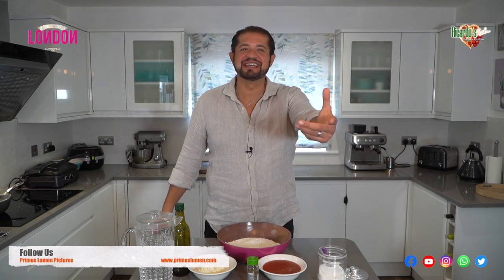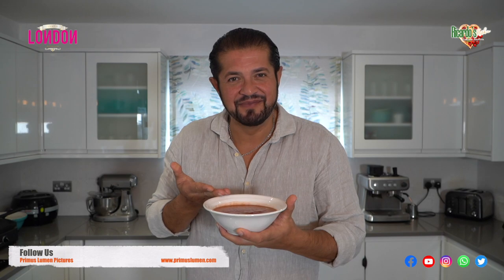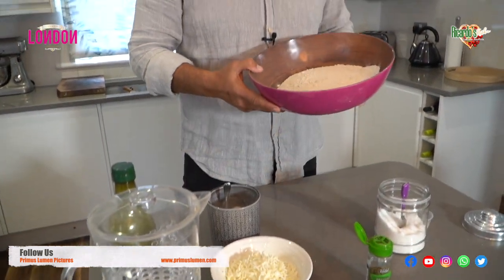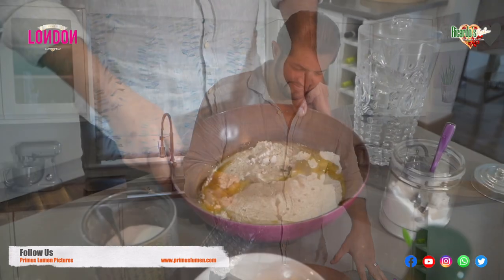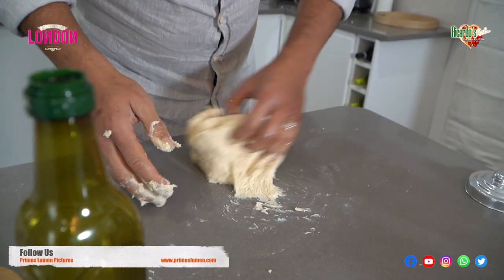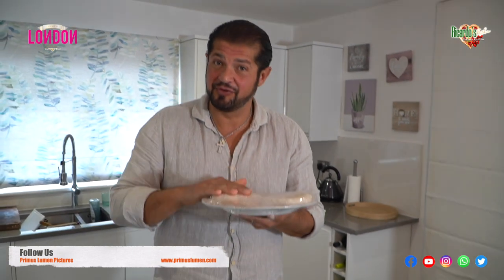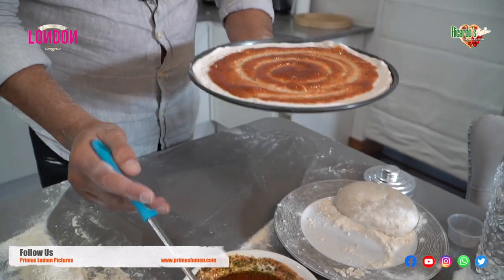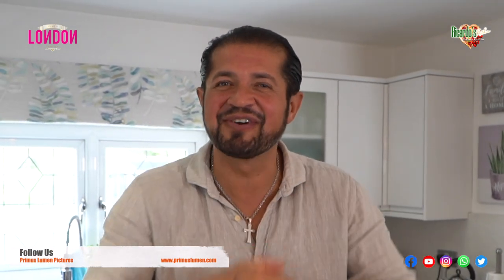Pizza Margarita - Ricardo's Kitchen - Cucina Rustica - Web TV Series